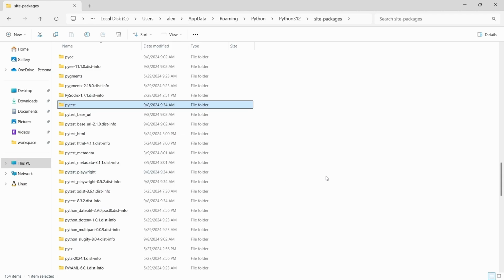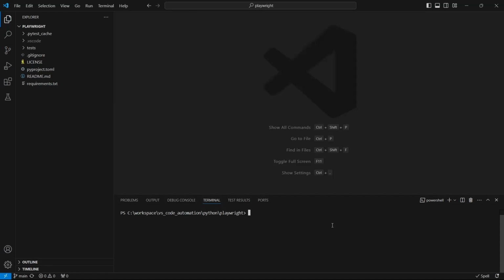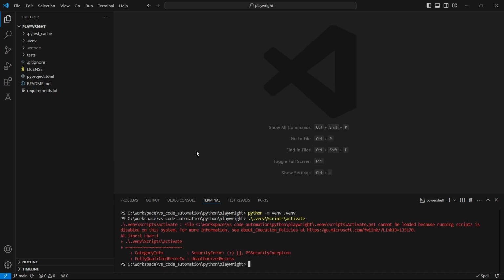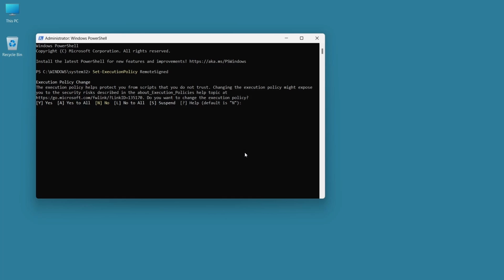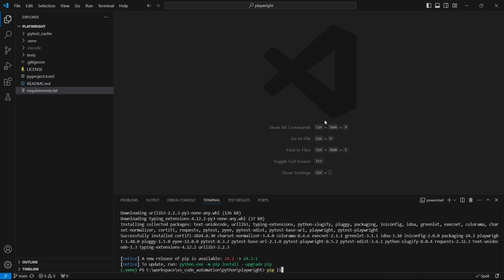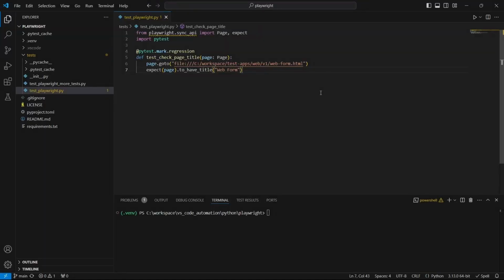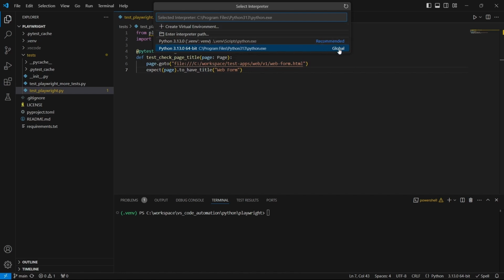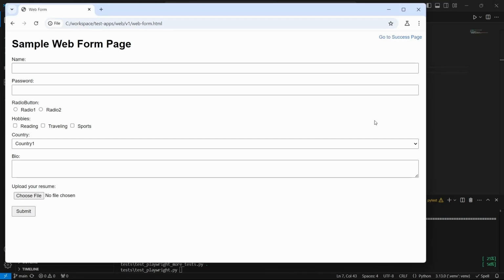Set up a virtual environment for Python and Playwright with VS Code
Set up a virtual environment for Python and Playwright on Windows and set the Python interpreter